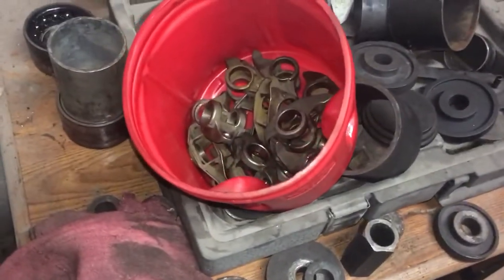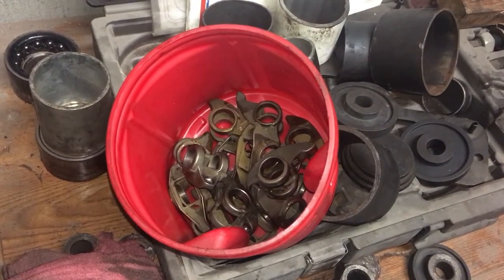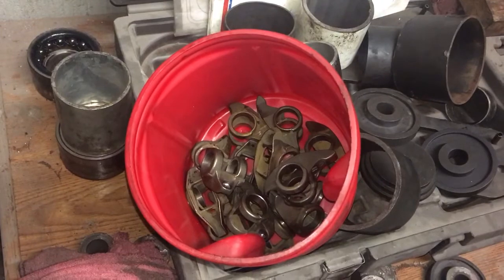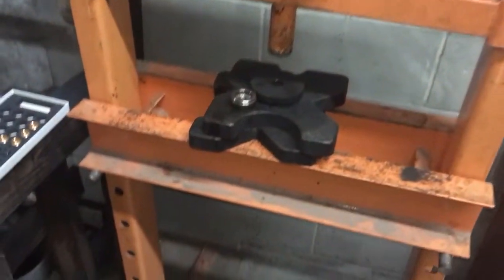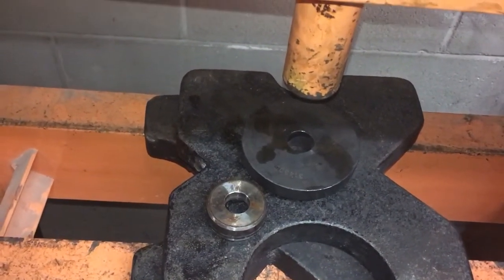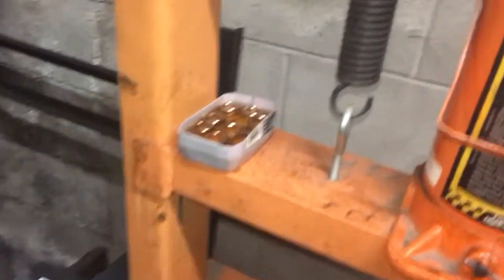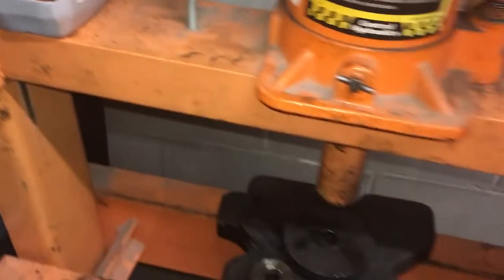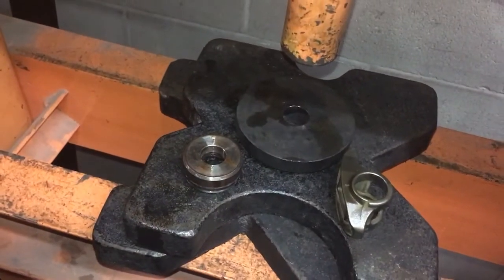LS 4.8 5.3 5.7 6.0 Straub trunnion upgrade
Sorry spur video while I was doing the trunnion upgrade to the LS rockers.
I used a 7/16 deep well socket and a 7/8 standard socket for disassembly. The first rocker I took apart at home with my bench vise before deciding the shop press is more better! Lol You can do the upgrade with a Vice, Press, or even a Drill Press.
Re-assembly I used two steel pieces with appropriate holes in them to clear the trunnion while pressing the bronze bushings into the rocker body. Caution: the E-clips are very sensitive to being opened to far only open enough to quickly install!